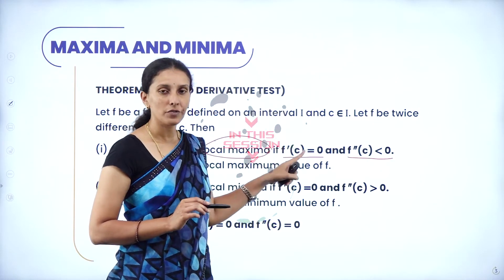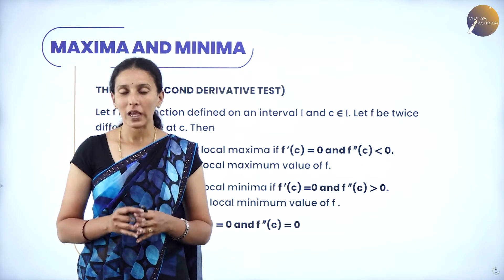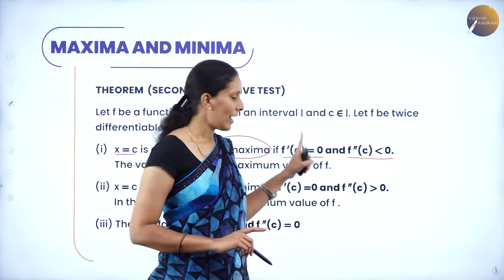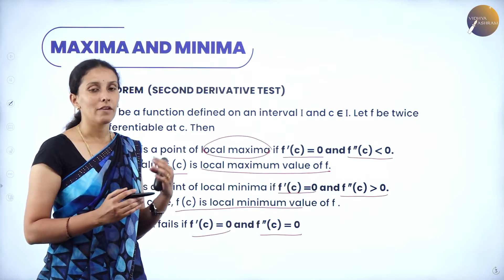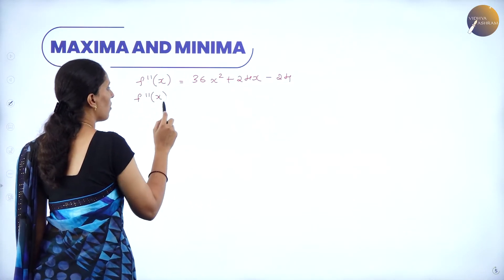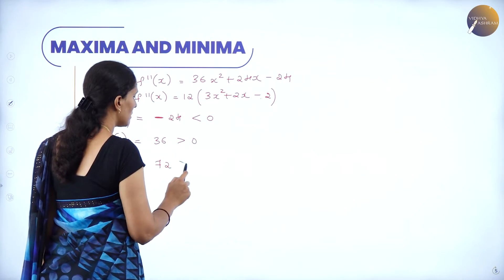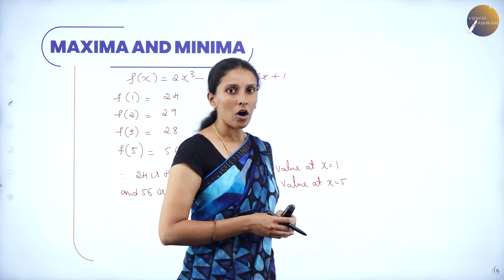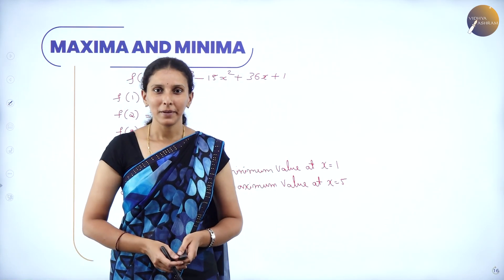DAY 34 | MATHEMATICS | II PUC | APPLICATION OF DERIVATIVES | L6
Class : II PUC
Stream : COMMERCE
Subject :  MATHEMATICS
Chapter Name : APPLICATION OF DERIVATIVES
Lecture : 6